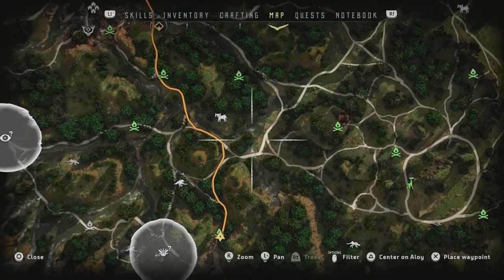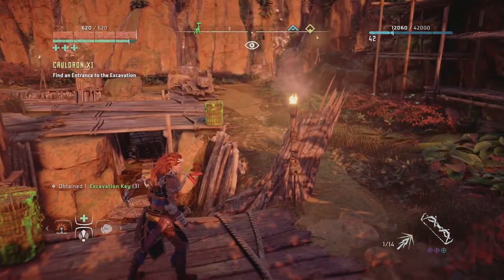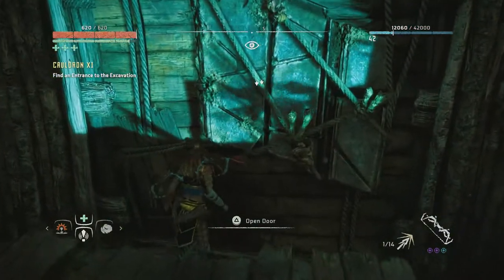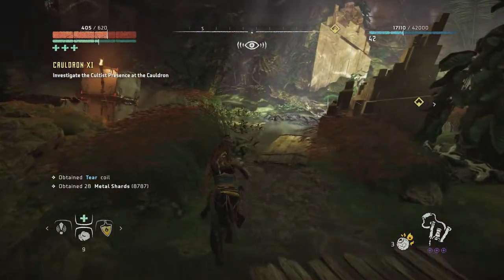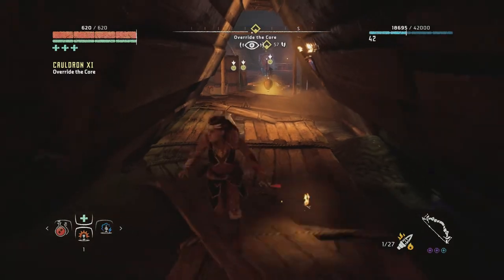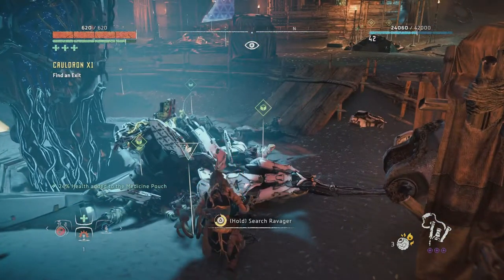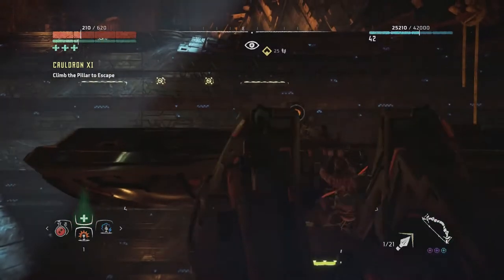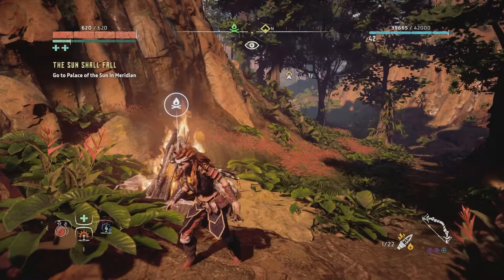Let's Play Horizon Zero Dawn [Blind] Part 54 - Cauldron XI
Let's Play Horizon Zero Dawn Part 54

We enter and clear out the nearby Cauldron XI.  We also pick up a nearby metal flower.

Objectives completed in this episode:
Cauldron XI - Find an Entrance to the Excavation
Cauldron XI - Explore the Excavation
Cauldron XI - Investigate the Cultist Presence at the Cauldron
Cauldron XI - Go to the Cauldron Core
Cauldron XI - Override the Core
Cauldron XI - Defend the Core
Cauldron XI - Find an Exit
Cauldron XI - Climb the Pillar to Escape
Cauldron XI - Exit the Cauldron

Quests completed in this episode:
Cauldron XI

In a lush, post-apocalyptic world where nature has reclaimed the ruins of a forgotten civilization, pockets of humanity live on in primitive hunter-gatherer tribes. Their dominion over the new wilderness has been usurped by the Machines – fearsome mechanical creatures of unknown origin.

Horizon Zero Dawn is an exhilarating new action role playing game exclusively for the PlayStation® 4 System, developed by the award winning Guerrilla Games, creators of PlayStation’s venerated Killzone franchise.